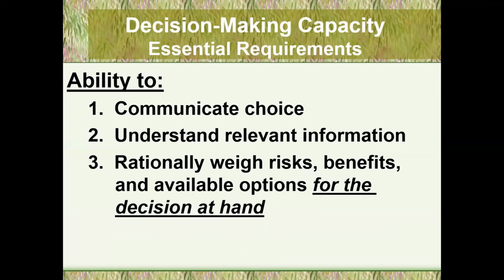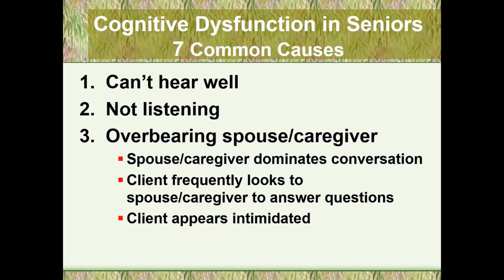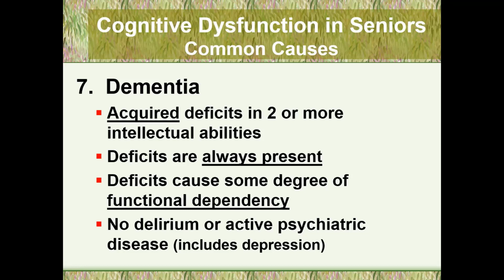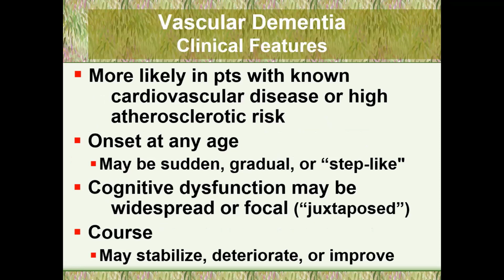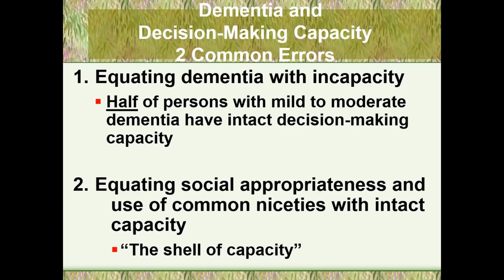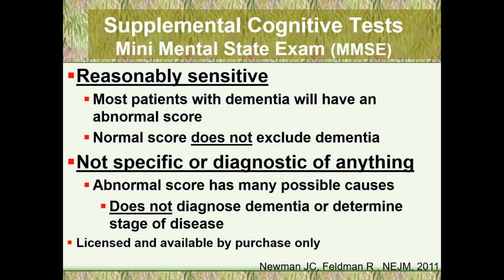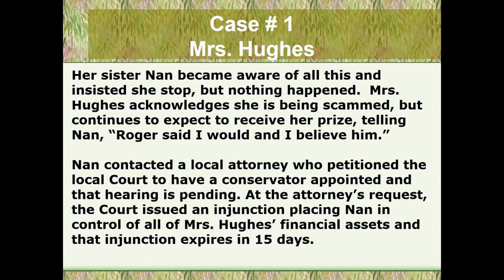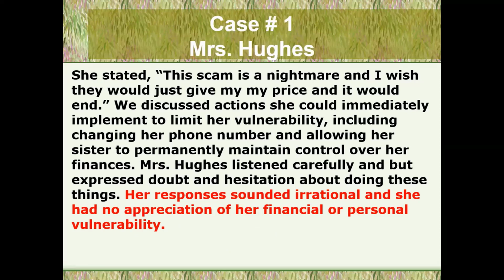Assessing Decision-Making Capacity in Seniors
Gary H. Oberlender, MD, FACP President Senior Evaluations, LLC discusses how impaired capacity to make rational decisions about important life events is often compromised in older adults. This 90 minute presentation covers common causes of impaired decision-making in seniors, reviews the elements of a properly performed medical assessment of decision-making capacity, and presents a case study to highlight the important facets of the assessment process.